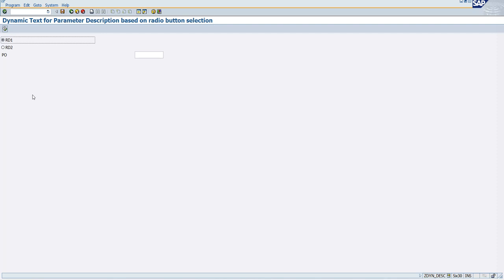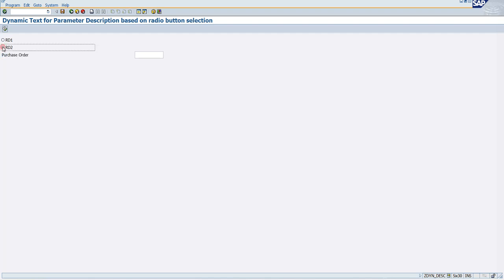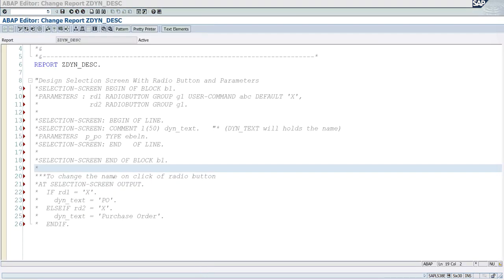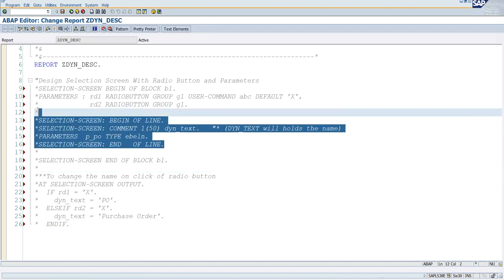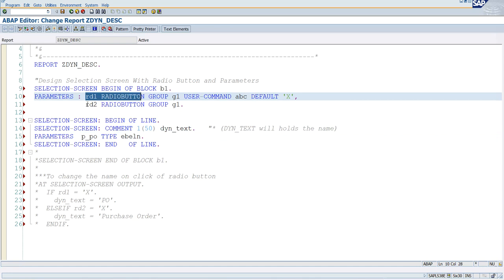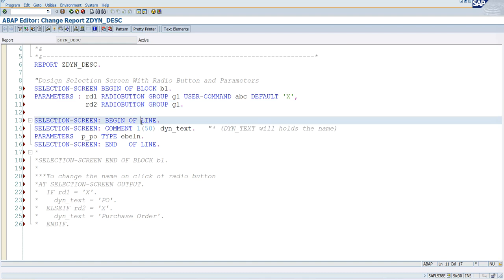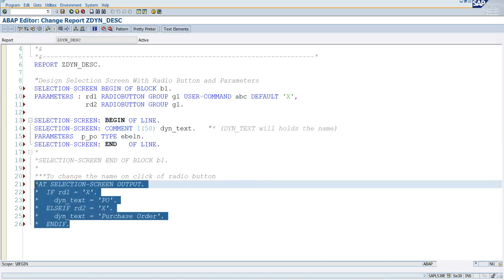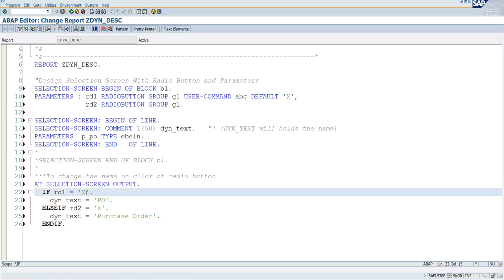DYNAMIC TEXT FOR PARAMETER IN ABAP